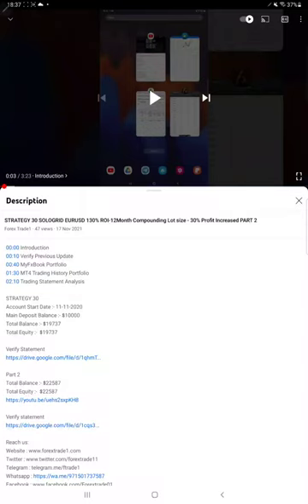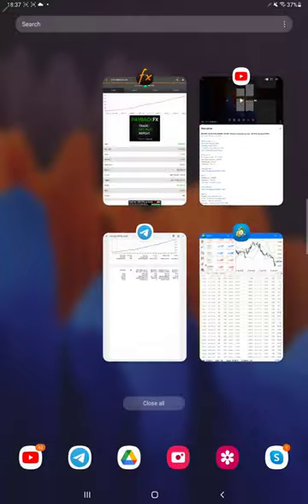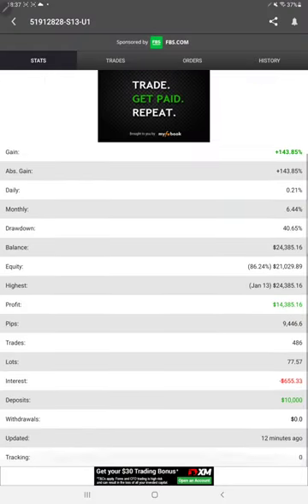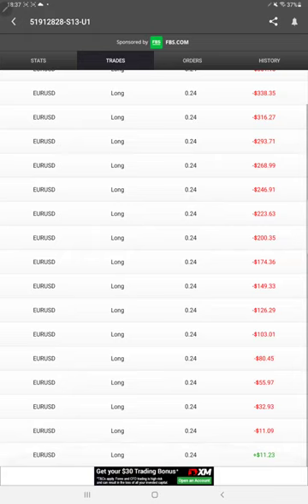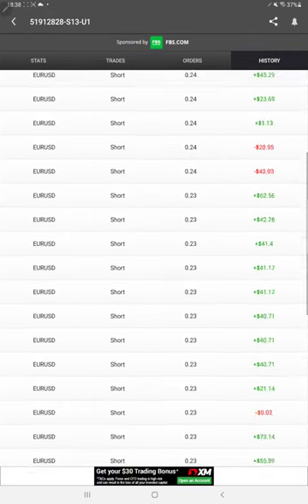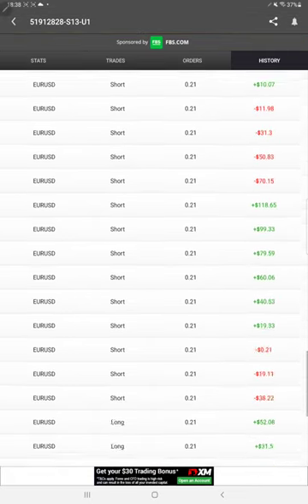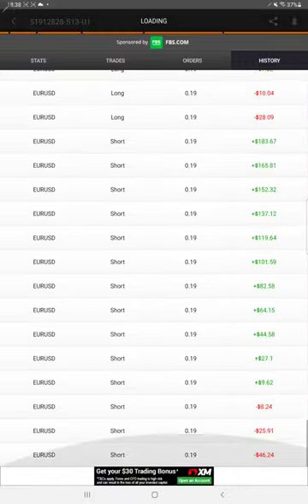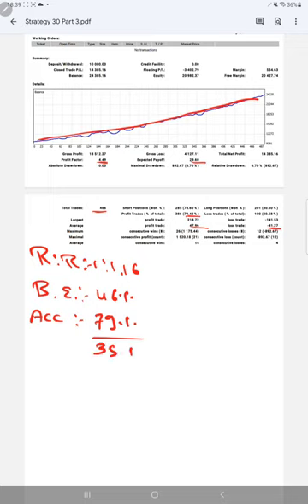STRATEGY 30 SOLOGRID EURUSD 150% ROI-14Month Compounding Lot size - 20% Profit Increased PART 3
00:00 Introduction
00:10 Verify Previous Update
00:30 MyFxBook Portfolio
01:15 MT4 Trading History Portfolio
01:50 Trading Statement Analysis